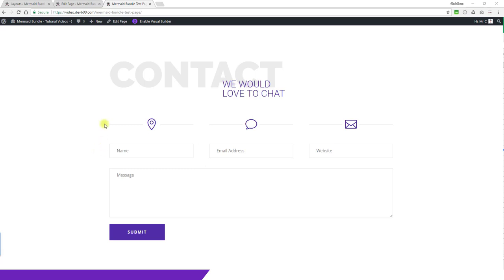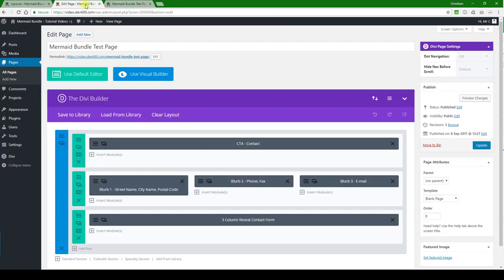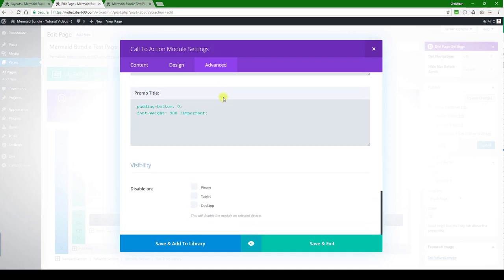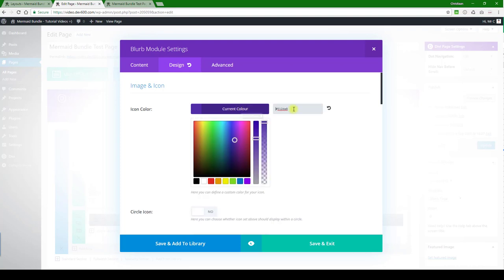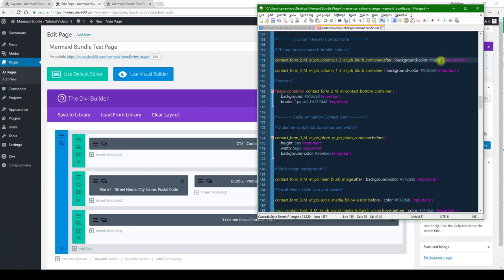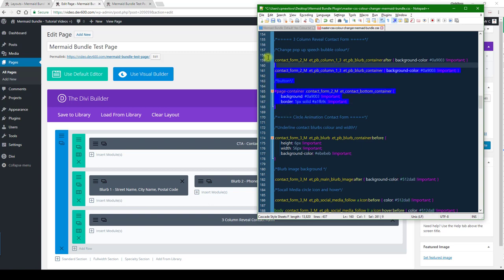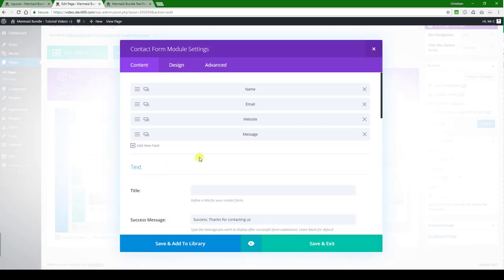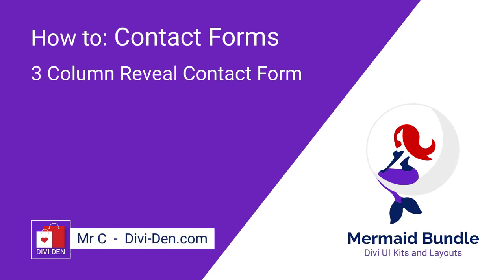How to Modify - 3 Column Reveal Contact Form - Divi Contact Form Module